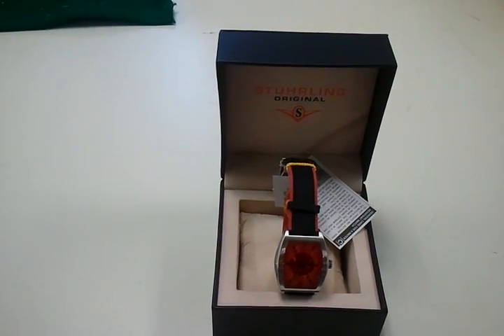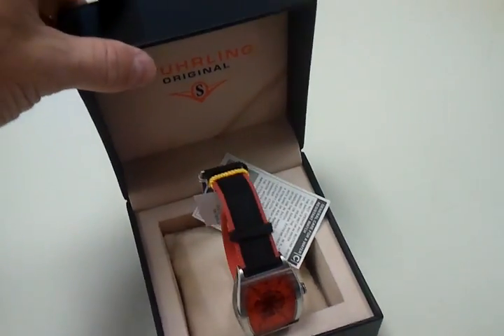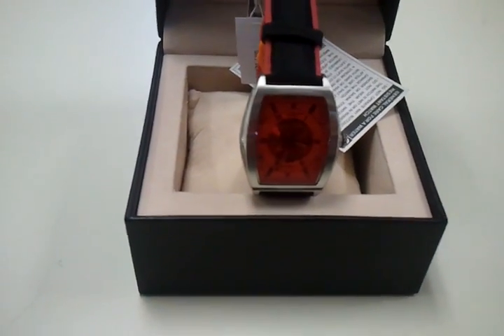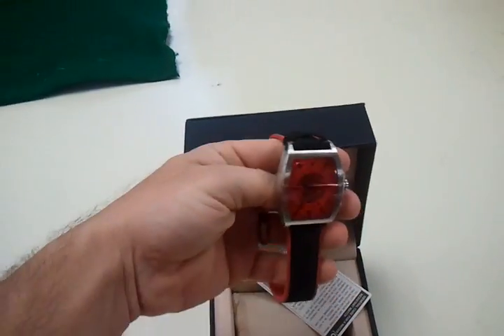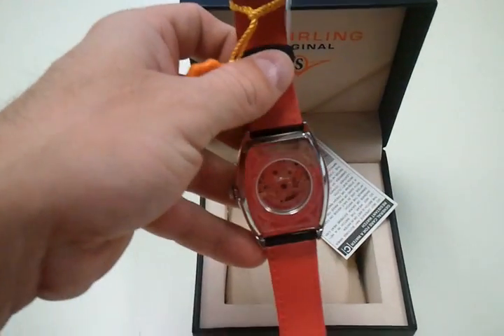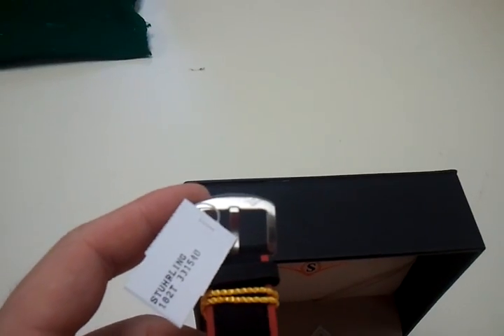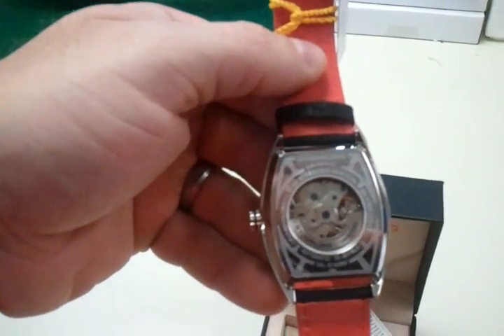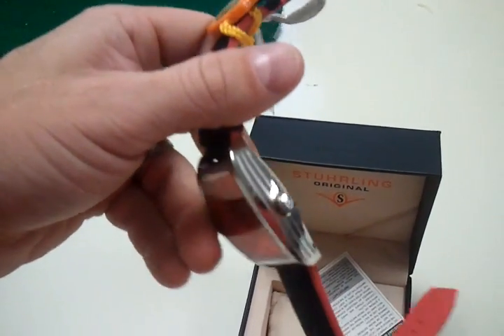Sturhling Original 182T-331540